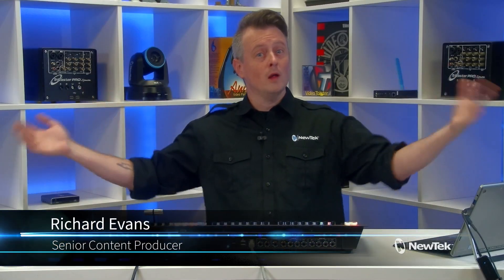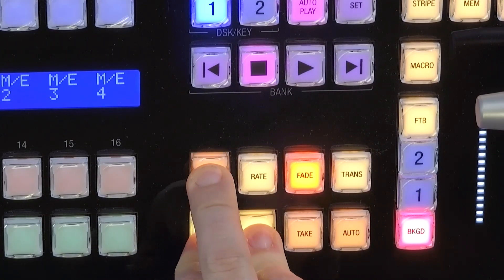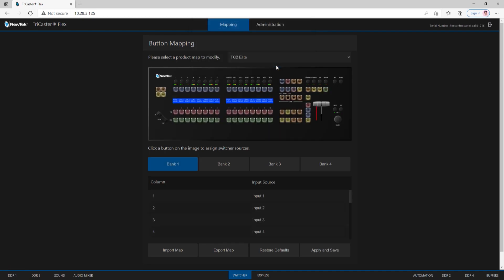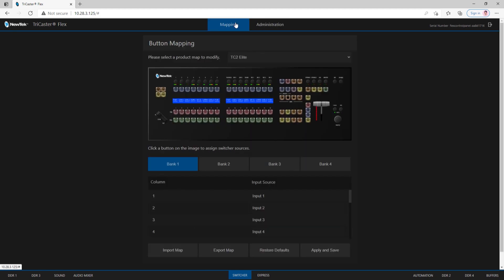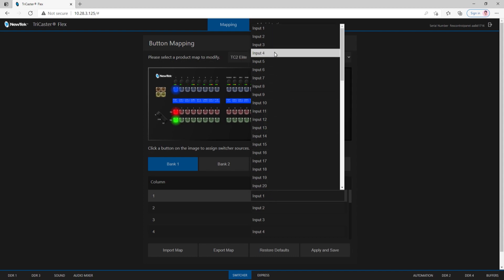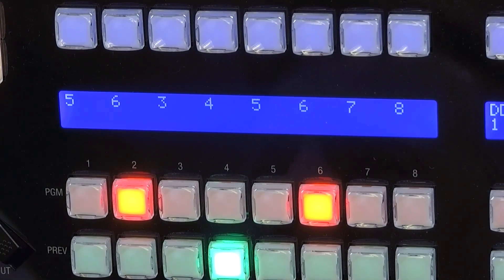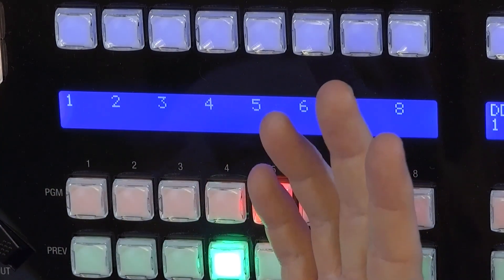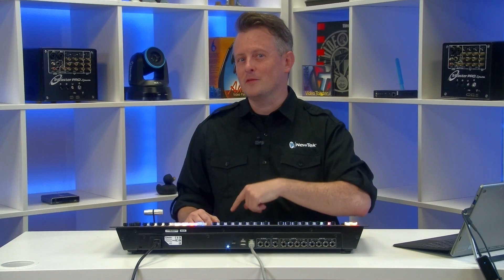Tuesday Tutorial : Accessing the Flex Control Panel Administrator Panel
The NewTek Flex is the best way to harness the power of TriCasters anywhere - operators can take direct control of PTZ devices, audio connections, audio and video mixing, and talkback – all connected with NDI® and in this video I will demonstrate how to access the Administrator Panel to made modifications to the Flex Control Panel settings.